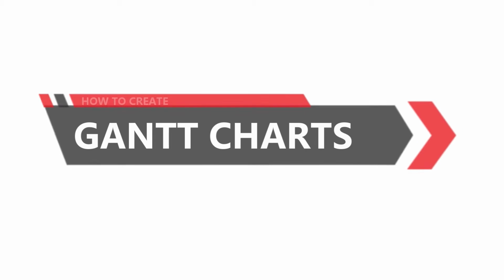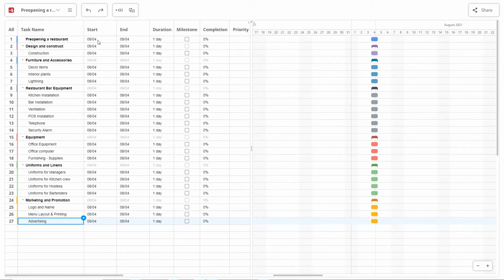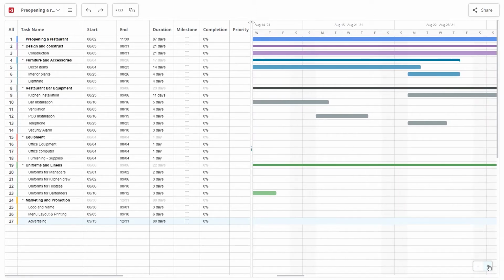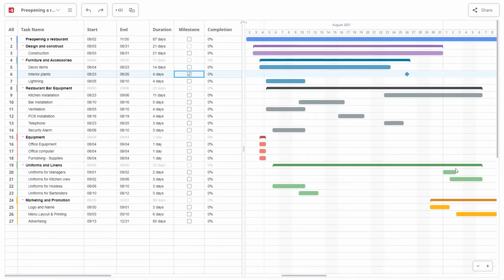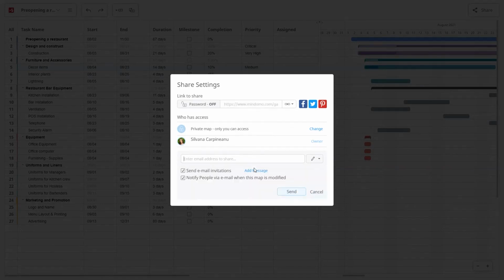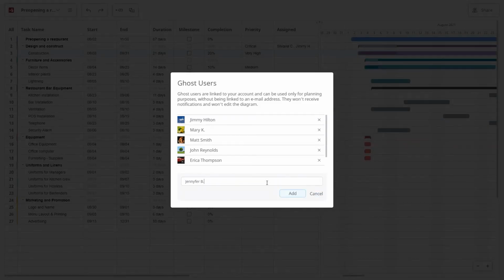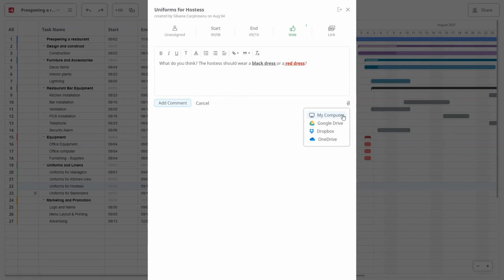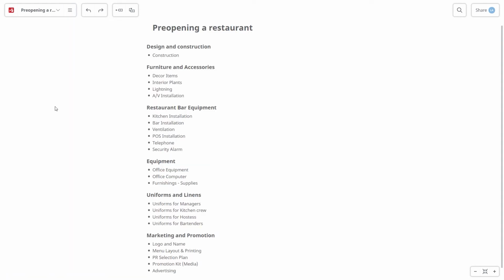How to create a Gantt chart (Tutorial)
This video includes:

00:14 Open a blank Gantt chart
00:17 Add tasks and subtasks
00:25 Reorganize your list: drag and drop them
00:41 Set a schedule for your tasks
01:10 Adjust the right side of the Gantt chart to see the taskbars
01:16 Zoom in - zoom out
01:22 Drag the line that separates the two parts to see more columns
01:27 Adjust the left side of the Gantt chart to see the columns
01:36 Expand and collapse the tasks
01:40 Undo and redo
01:46 Set milestones
01:54 Create connections (dependencies) between tasks
02:03 Set the completion level
02:24 Set your priorities
02:32 Share your Gantt chart
02:40 Set access rights
02:47 Password-protected Gantt chart
03:01 Assign tasks
03:20 Add notes
03:36 Add comments and upload files in the comments section
04:10 Print or export your Gantt chart
04:20 Turn your Gantt chart into a mind map
04:25 Turn it into an outline
04:31 Turn it back into a Gantt chart

Create your own collaborative mind maps, concept maps, organigrams, Gantt charts, and Outlines using Mindomo!

Keep it smart, simple, and creative!